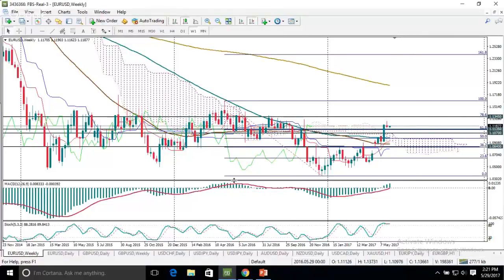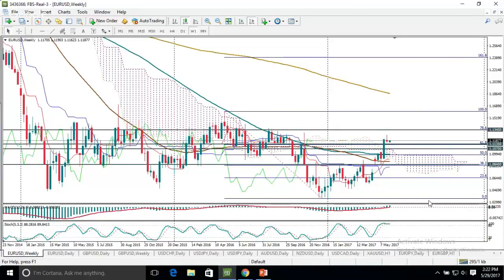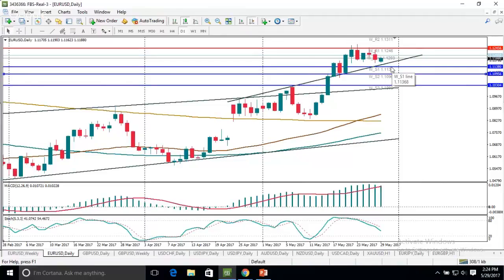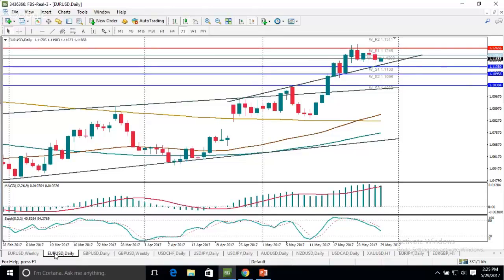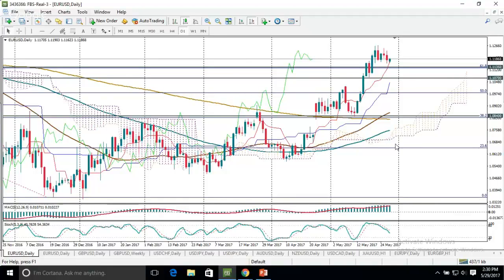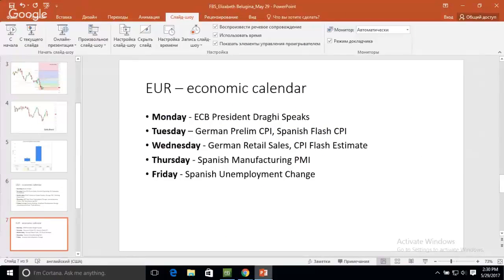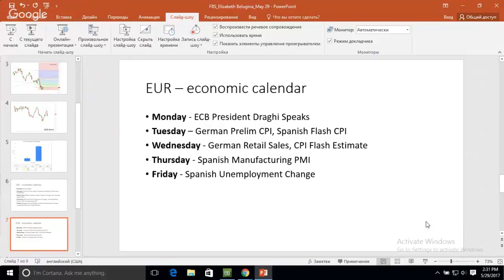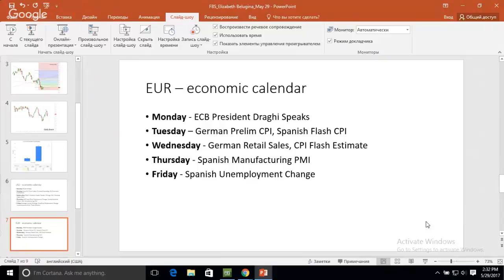EURUSD: Not a very positive picture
Elizabeth Belugina, the leading analyst at FBS, will provide technical and fundamental analysis for the main currency pairs and commodities and share her trade ideas.